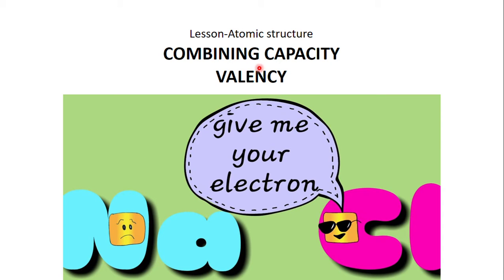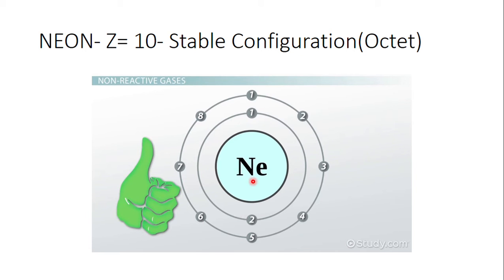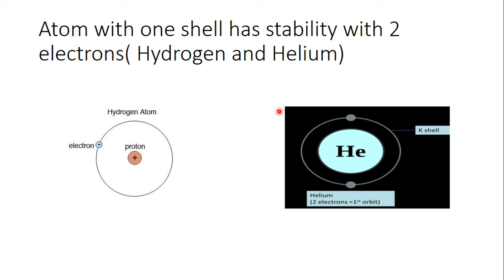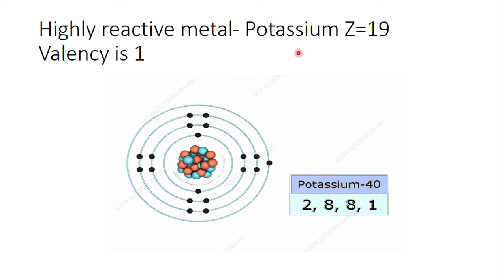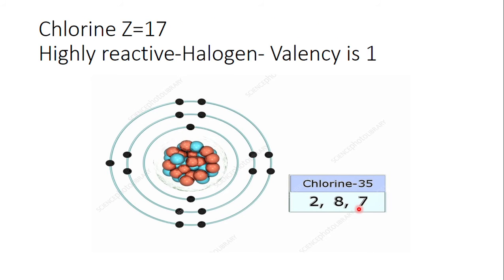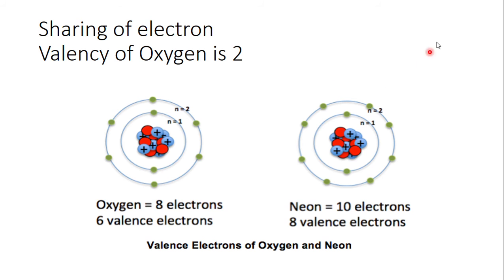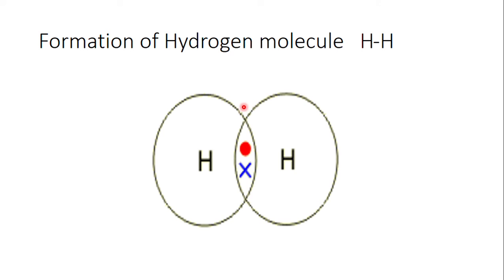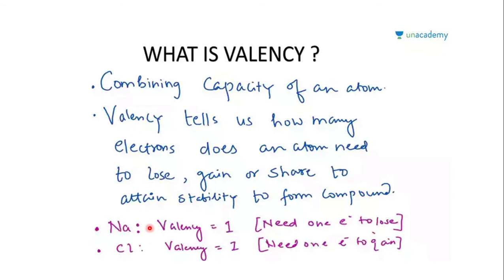Valency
To help students learn about valency